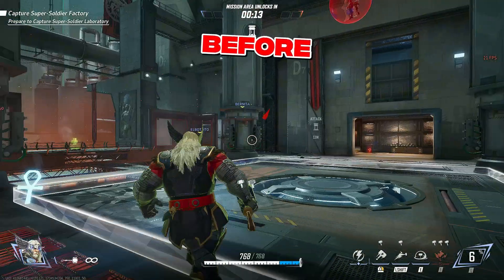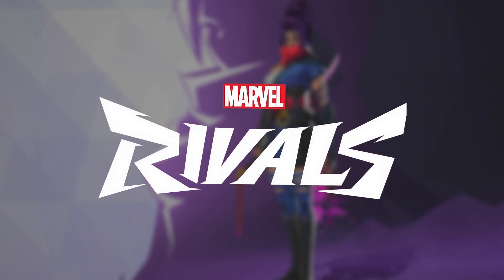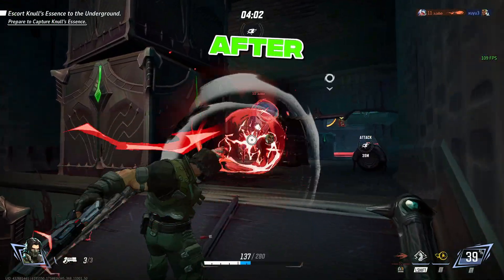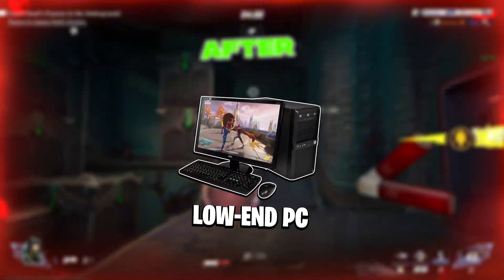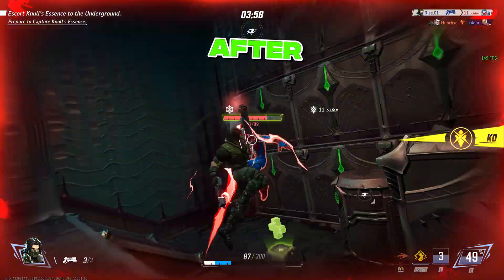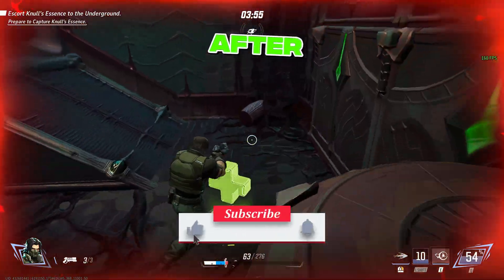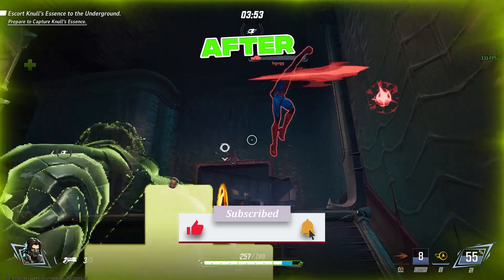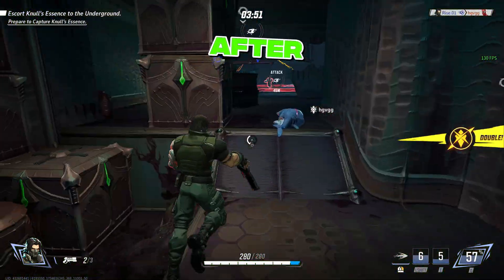How To Fix Lag, Stuttering & FPS Drops in Marvel Rivals ✅ | Marvel Rivals FPS Boost Guide Low-End PC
Title : How To Fix Lag, Stuttering & FPS Drops in Marvel Rivals ✅ | Marvel Rivals FPS Boost Guide Low-End PC

Videos Chapters :
00:00 intro
00:18 Compatibly Settings
1:07 Window Settings
1:58 Advance System Settings
2:34 System Configuration
3:06 In Game Settings
3:35 Optimization Pack
6:22 Ending

😊 Contact the Artist:

PC Spec's
Processor : Ryzen 5 5600
Motherboard : Msi B450m A-Pro Max
Gpu : XFX Rx 6600xt
Ram : Delta T-Force 16gb
PSU : Corsair TX750